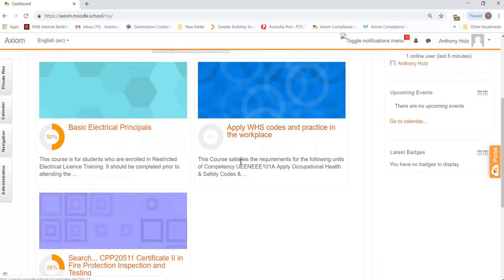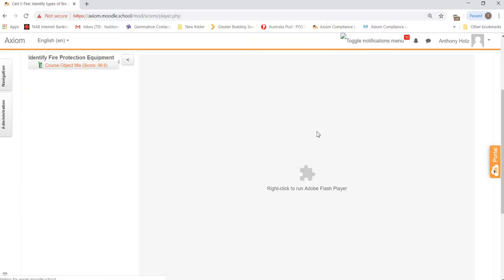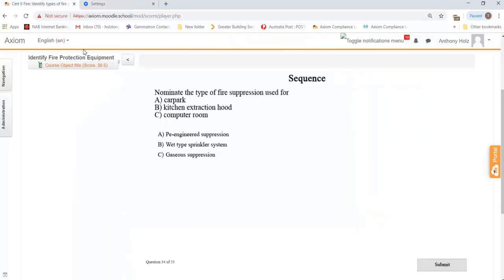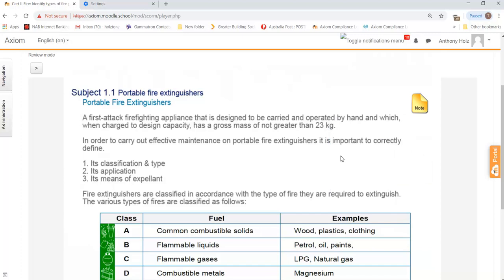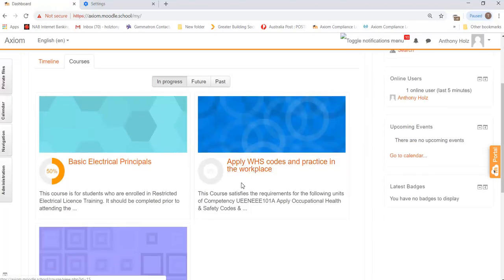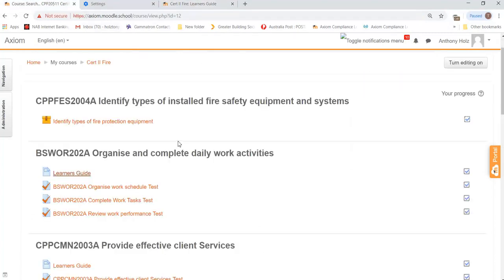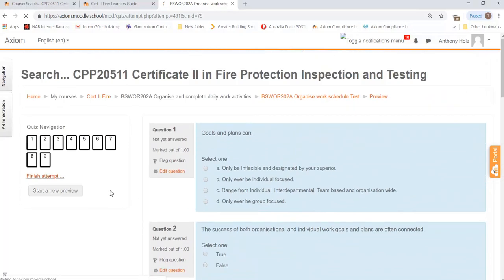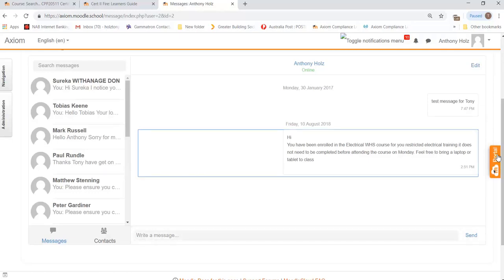Introduction to Axiom Moodle